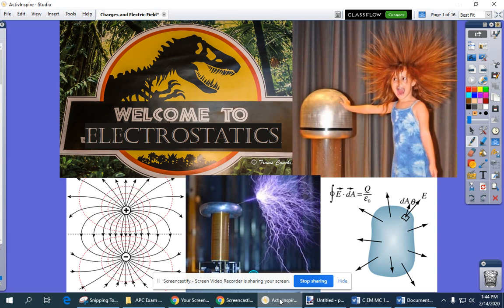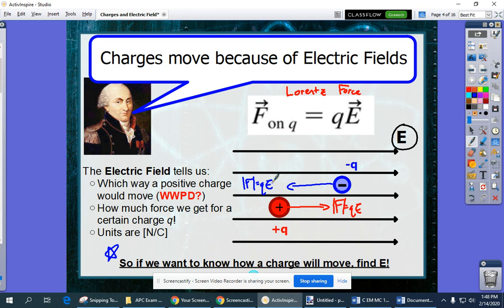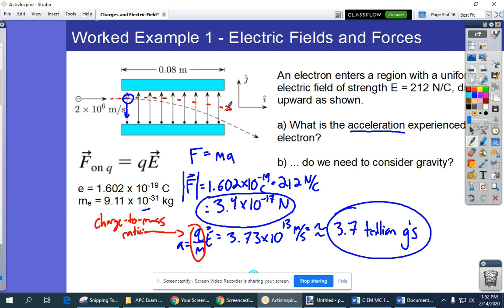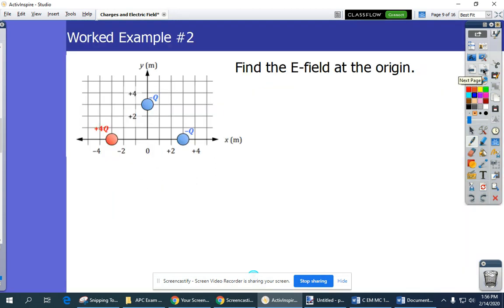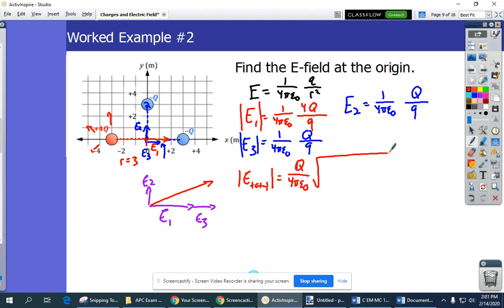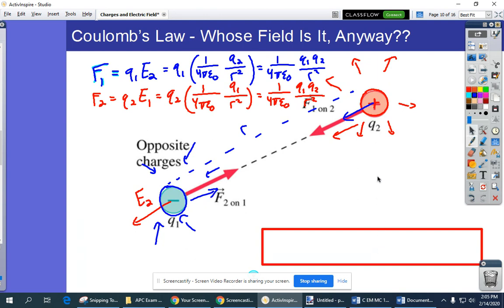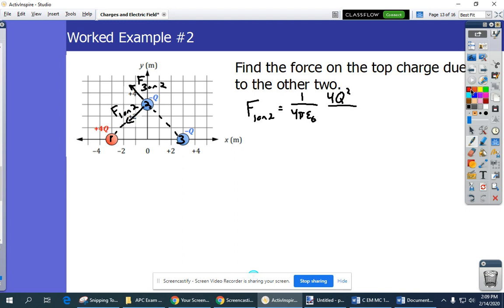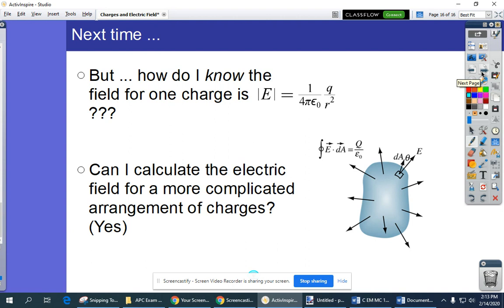APC 6.1 - Electric Fields & Forces